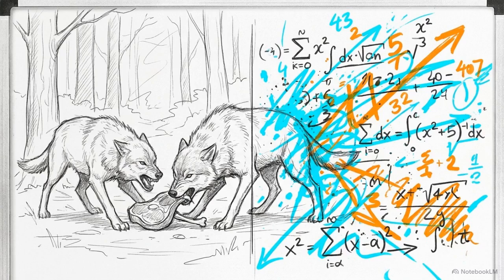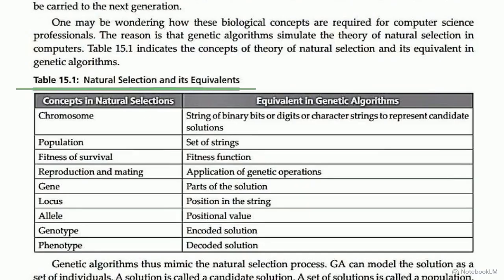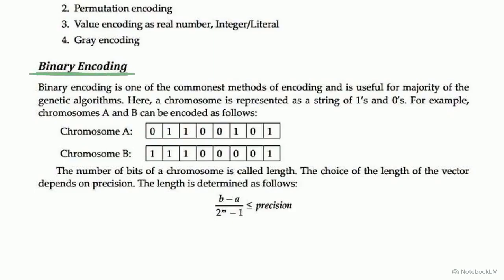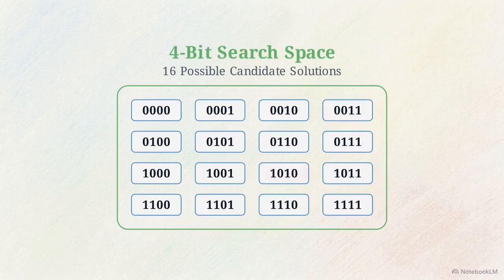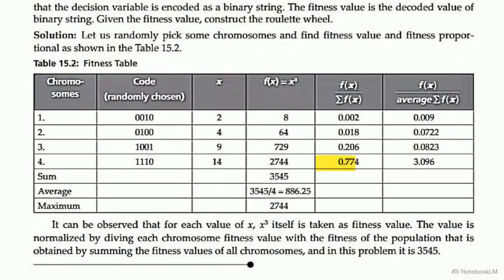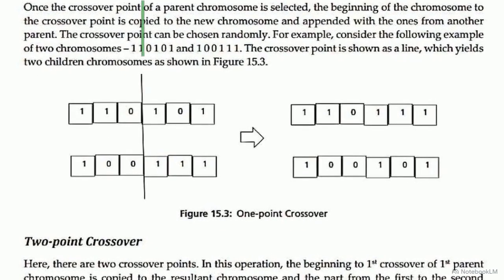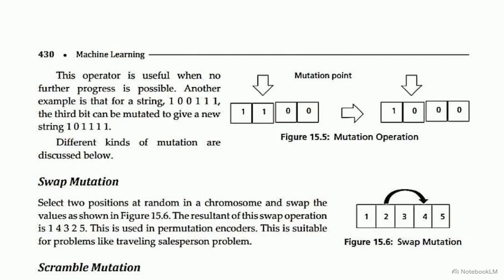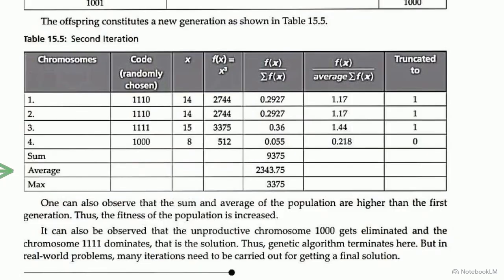MOD 5: GENETIC ALGOS PART(1)